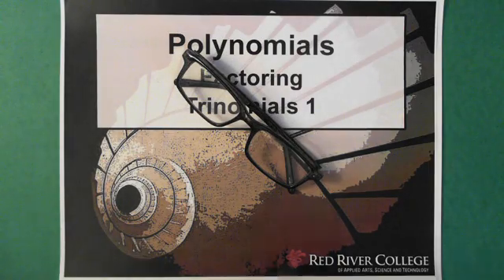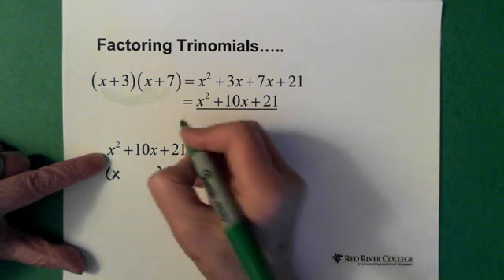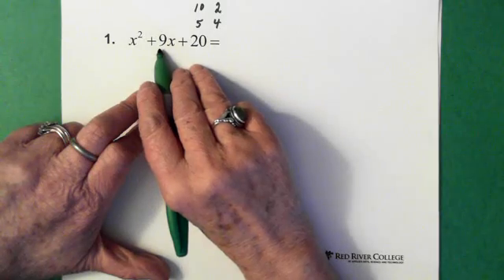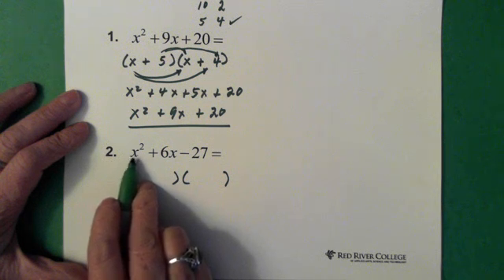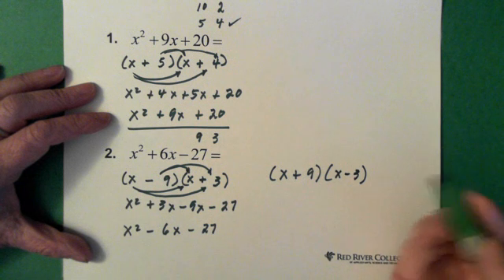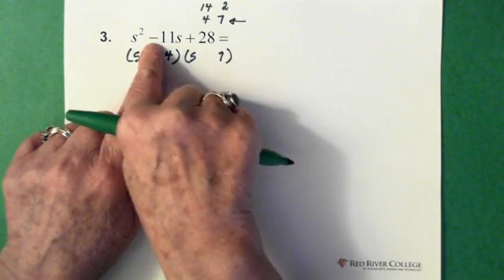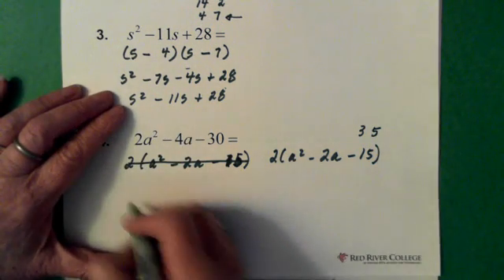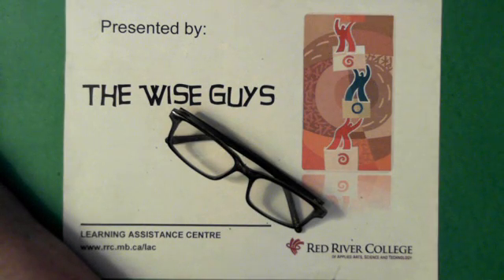3. Polynomials: Factoring Trinomials 1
Polynomials: Factoring Trinomials Algebra